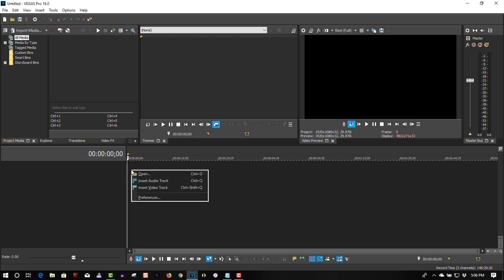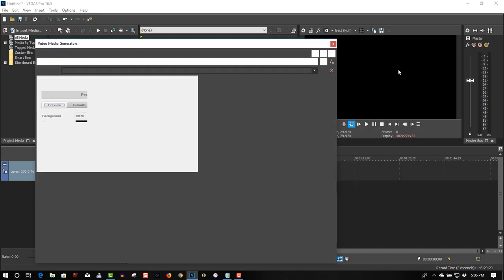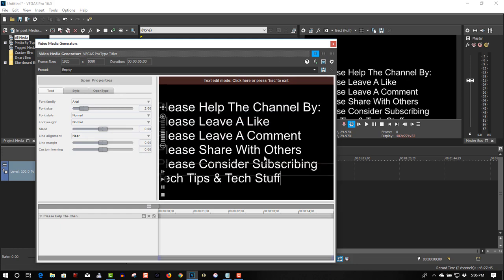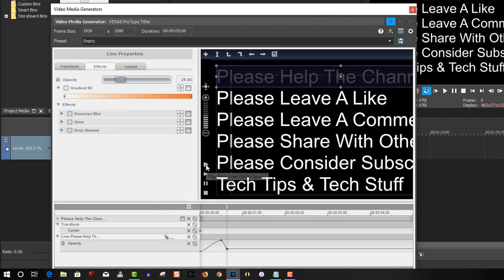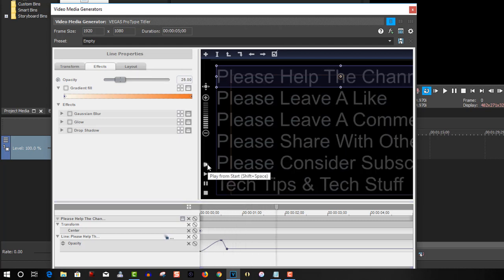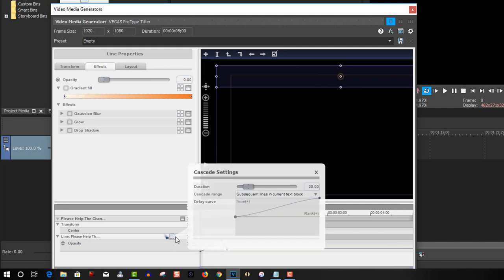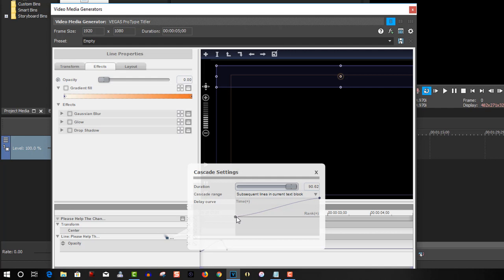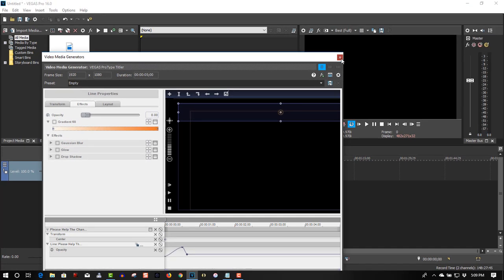Cascade Effect ProType Titler - Vegas Pro 16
In this tutorial I will show you how to make a cascading effect in Vegas Pro using ProType Titler.  This will only work in Vegas Pro.